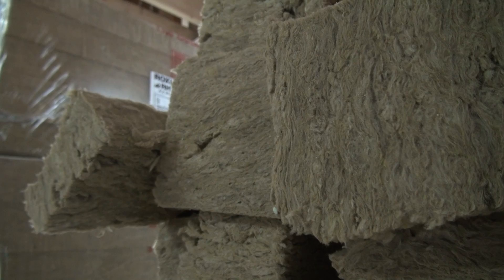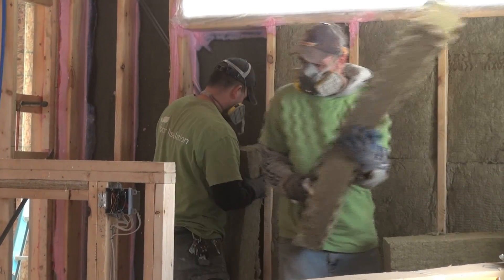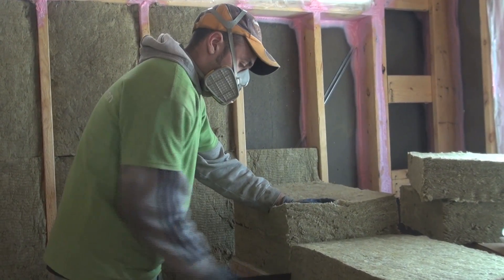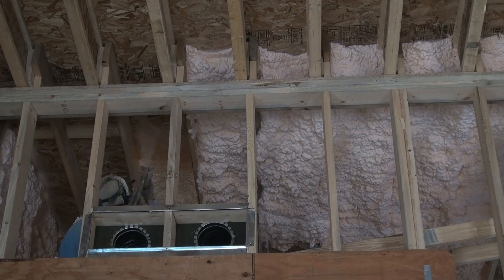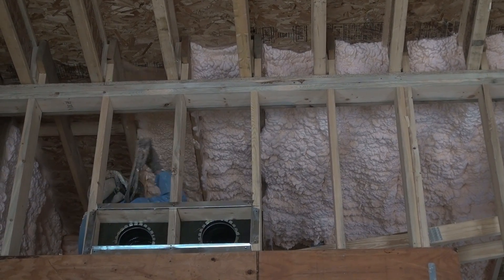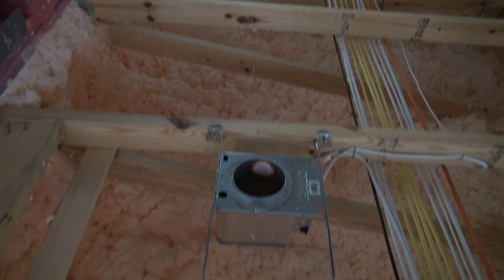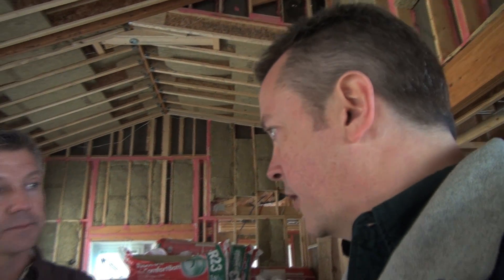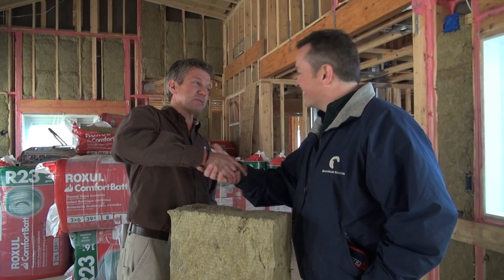Mineral Wool Inuslation - Ann Arbor, MI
Meadowlark Builders'  friends at Arbor Insulation use mineral wool insulation to insulate a new custom home. By using mineral wool insulation combined with Energy Complete spray caulk we are able to establish a high R-value, reduce air leakage, and increase the home's energy efficiency and comfort.